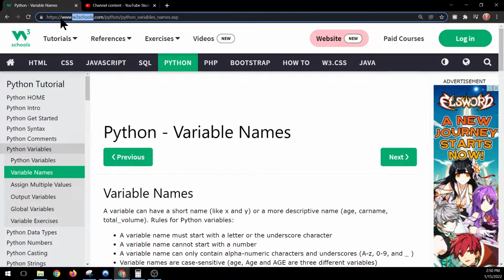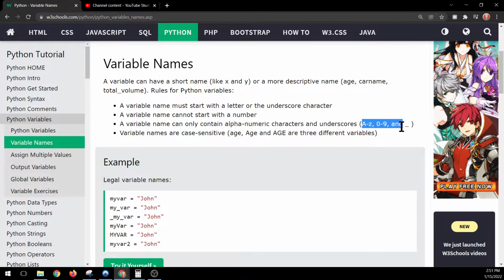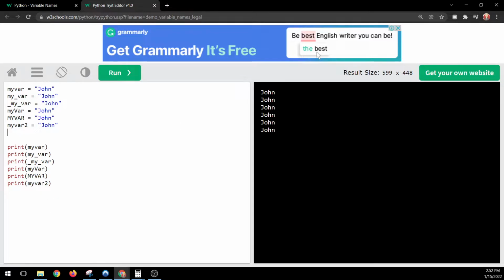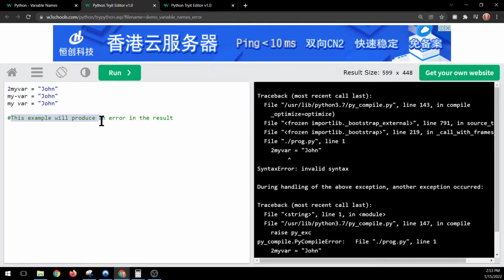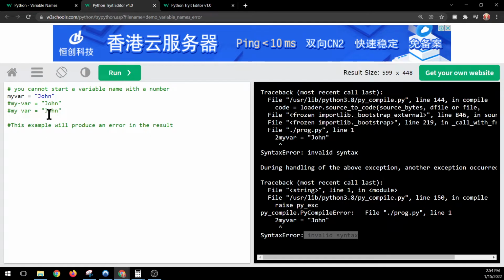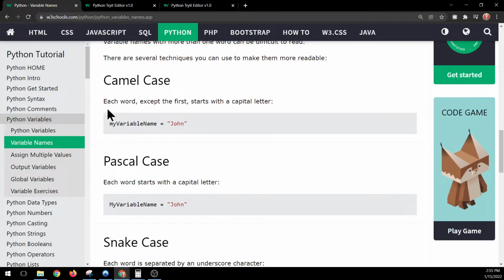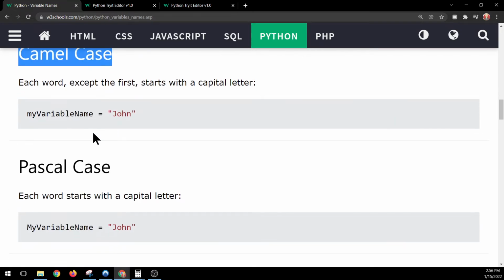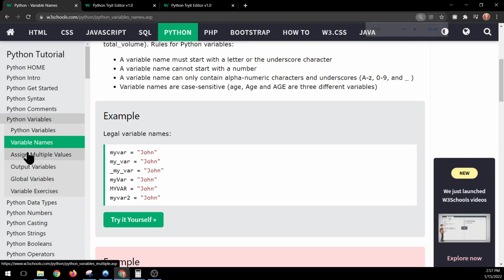W3schools Python Variable Names